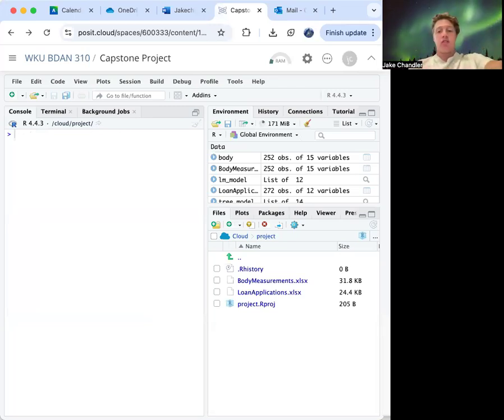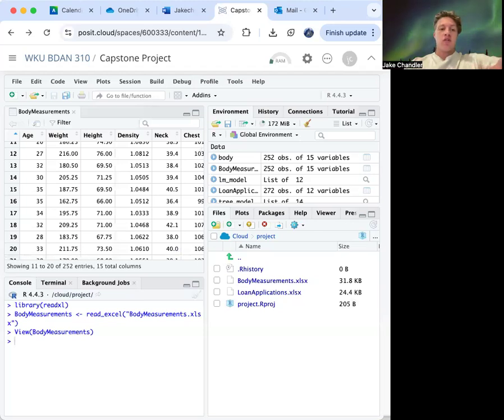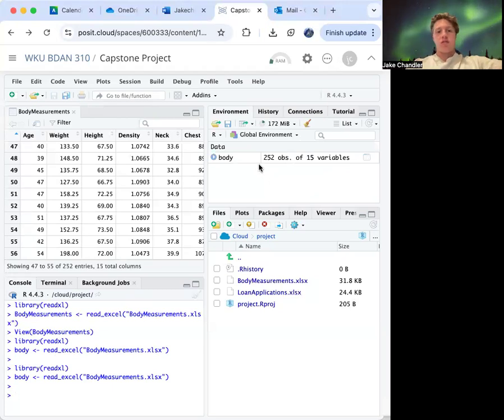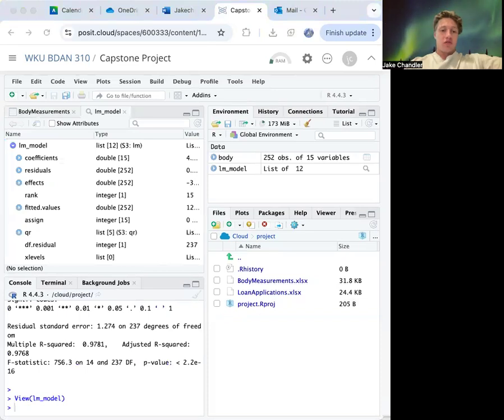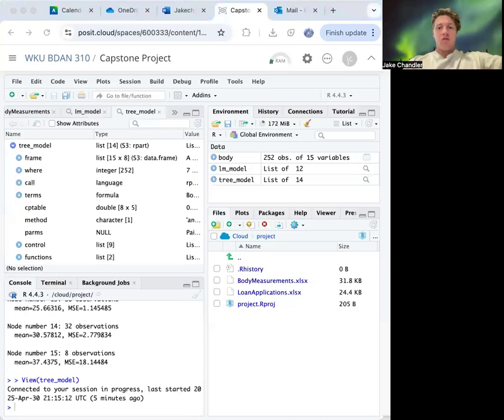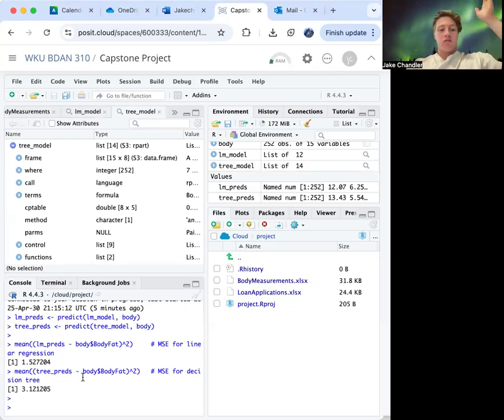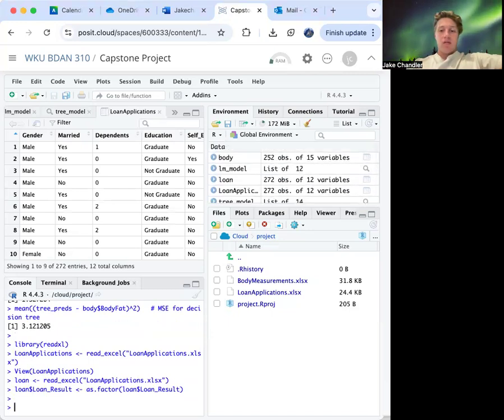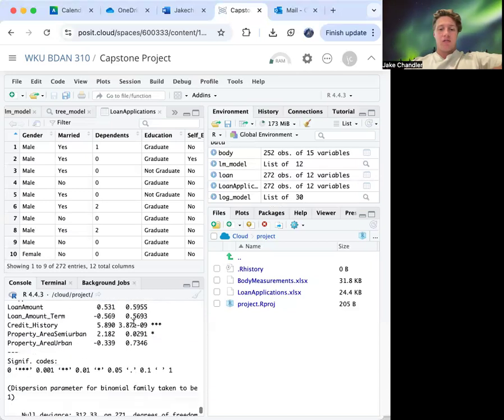Capstone Project Submission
capstone project for thaddeus crews